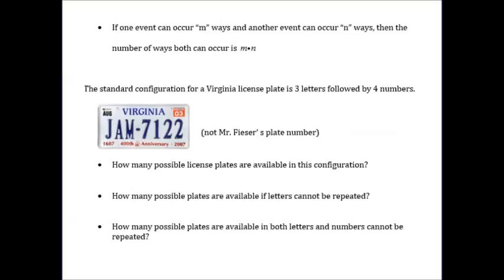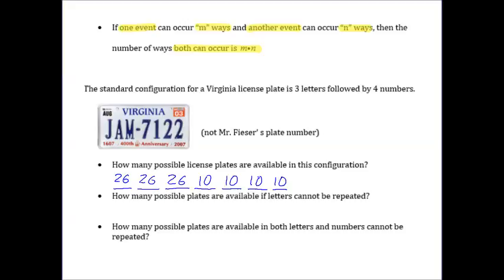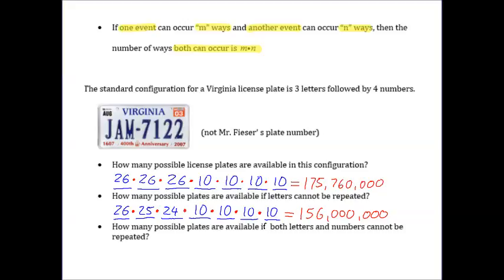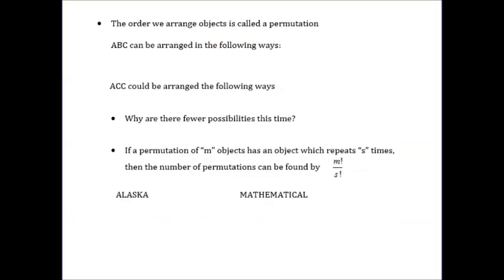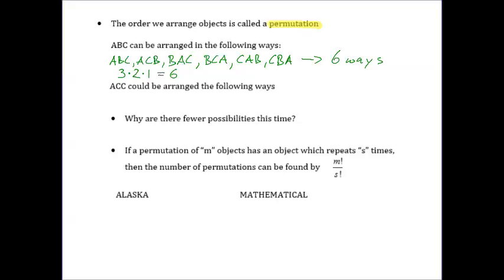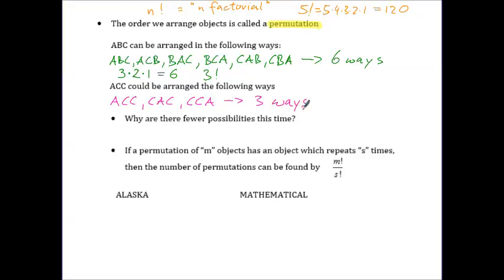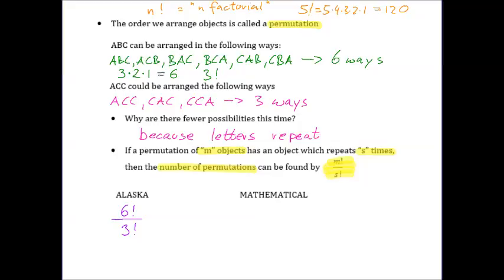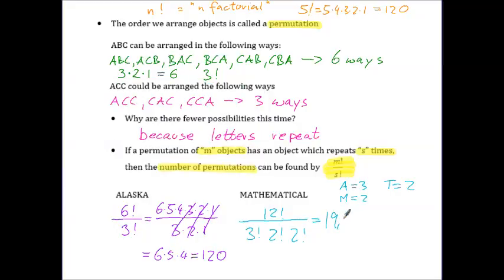Permutations and Combinations Part 1